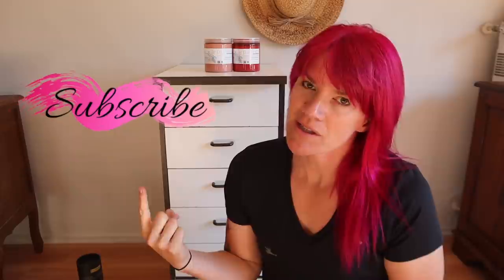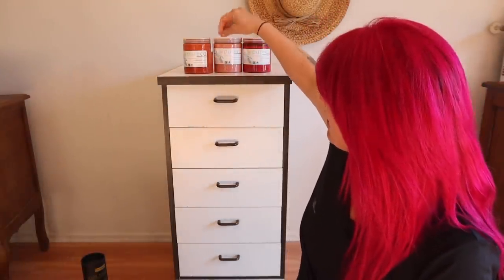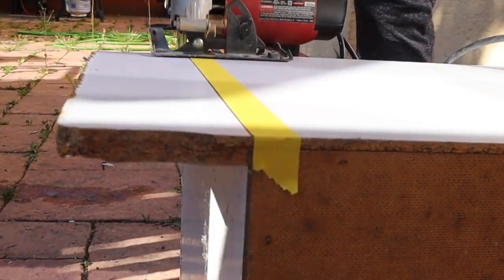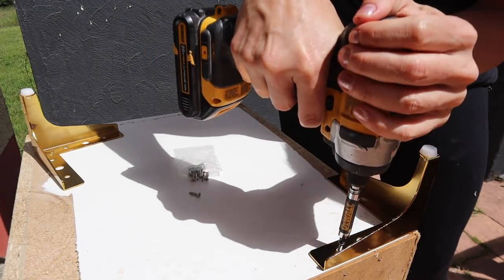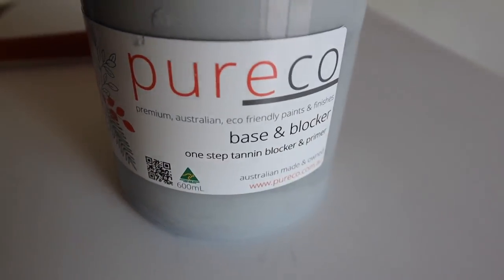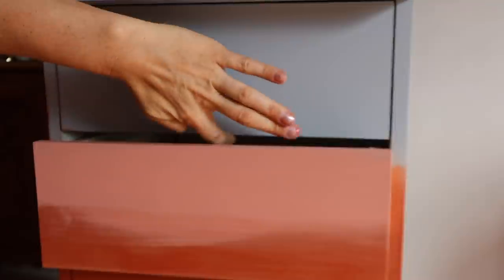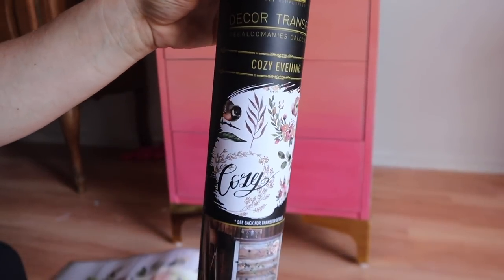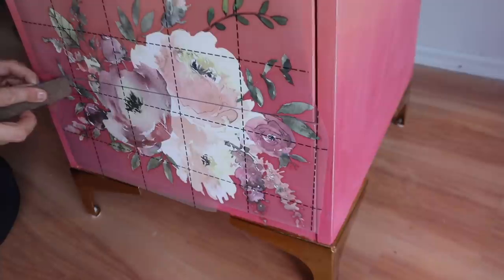Trash To Treasure Furniture Makeover | Unbelievable Furniture Transformation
HOW TO: Turn a Boring Sofa Table Into a COASTAL Statement Piece

I will be using Pureco Paint In Today's Video!!